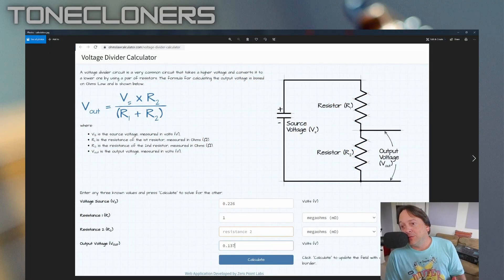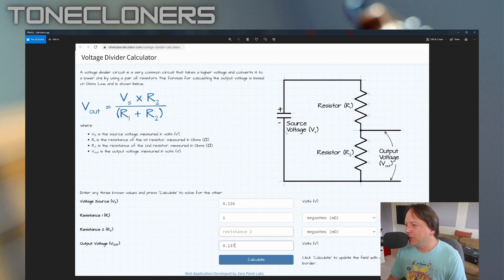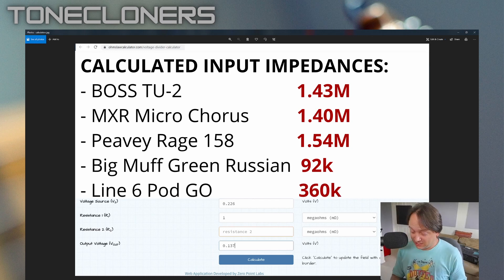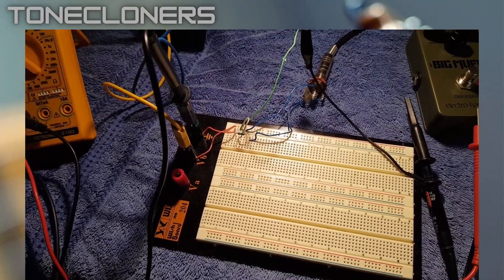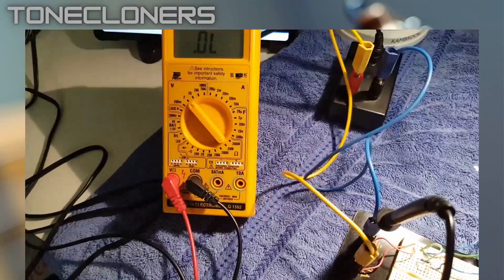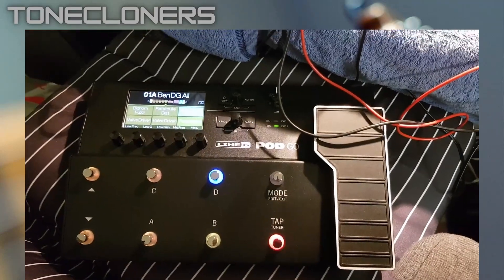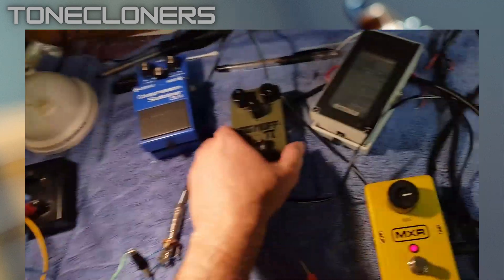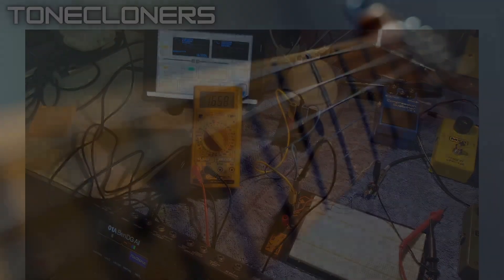Line 6 Pod GO - Tone Suck Explained | TONECLONERS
So I tried to calculate the actual input impedance to prove my point. The result was 360k, and that is being generous. It explains the loading effect on passive Stratocaster pickups.

For controls and comparisons, I also measure the input impedance of my BOSS TU-2, MXR Micro Chorus, Peavey Rage 158 amp, and EHX Big Muff.